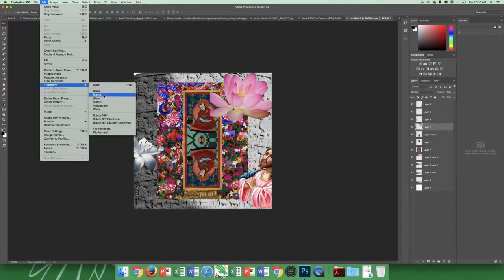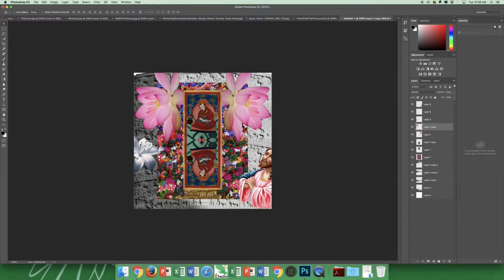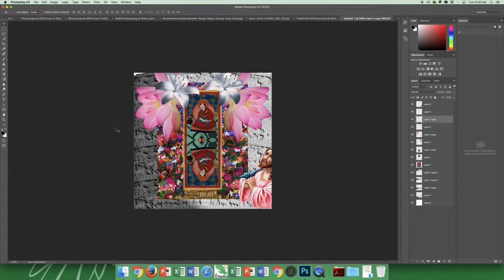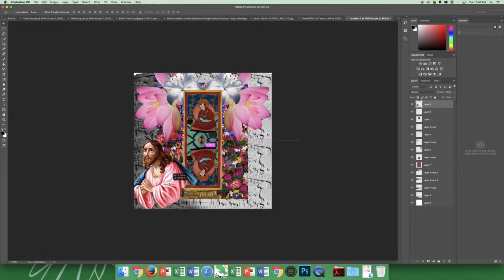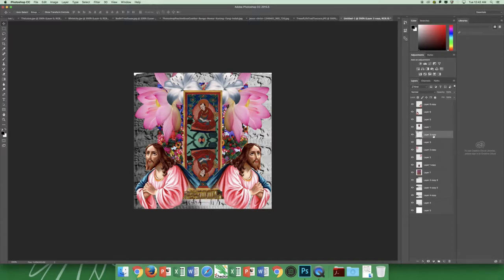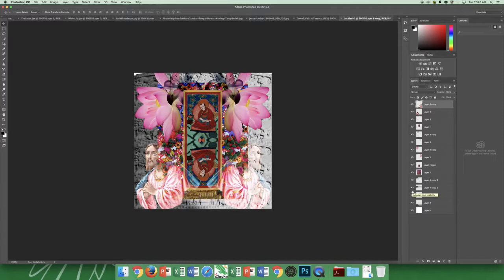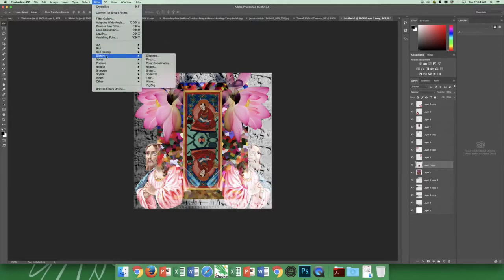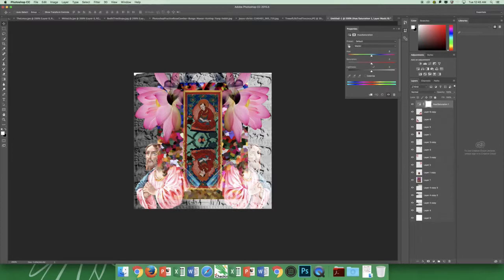Lesson 2 Video Digital Collage Part 2